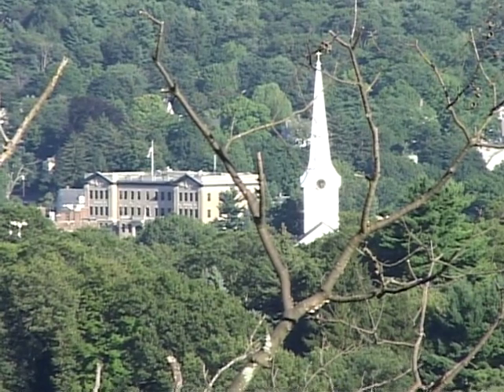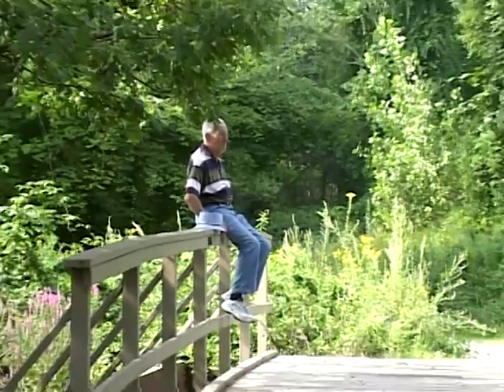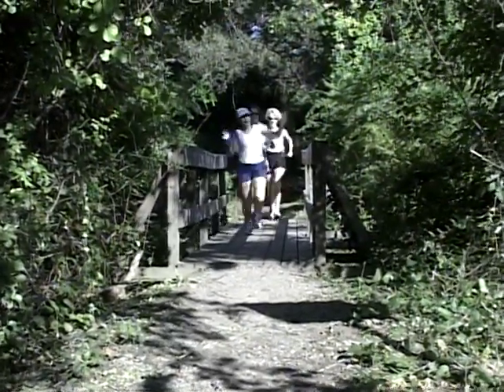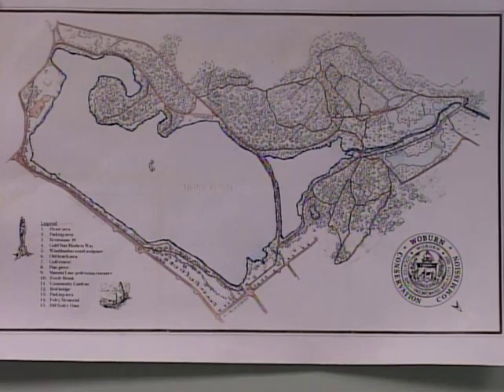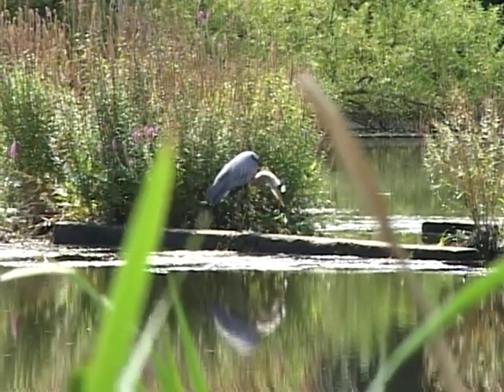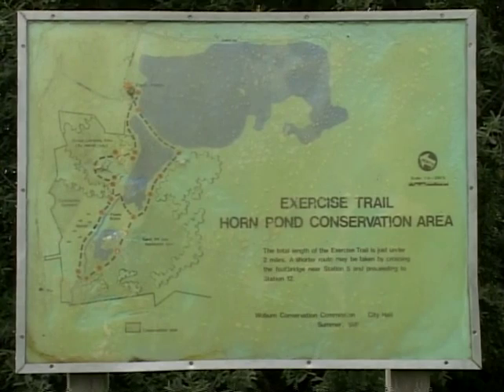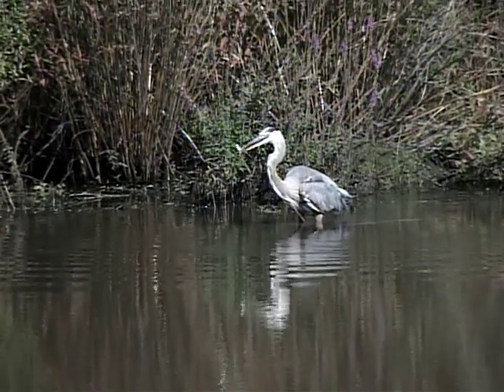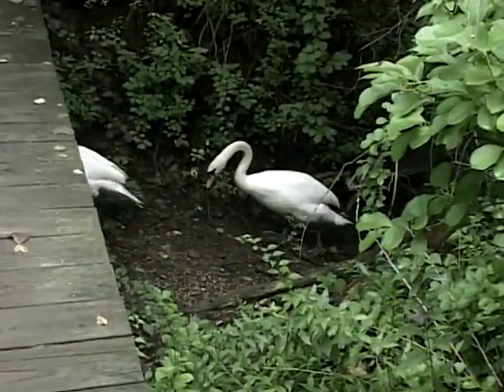Horn Pond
Recorded 2005 Woburn Massachusetts Horn Pond